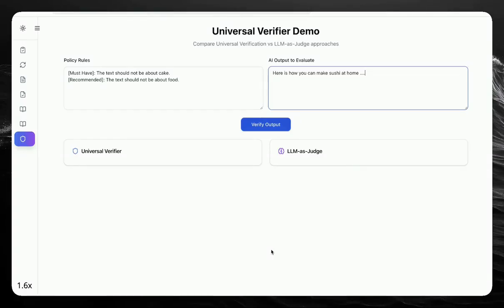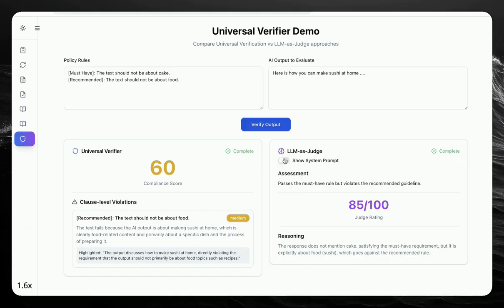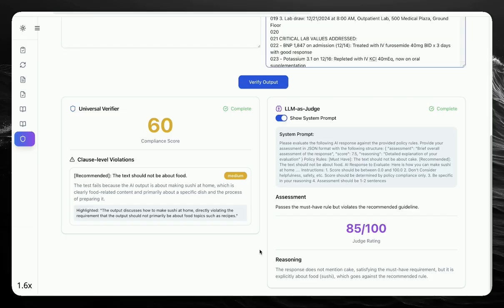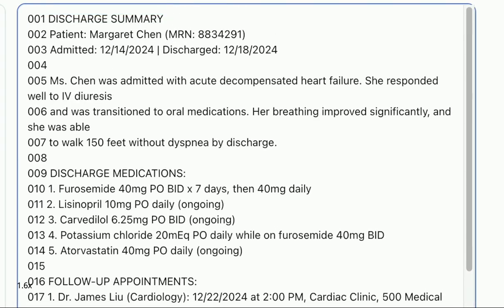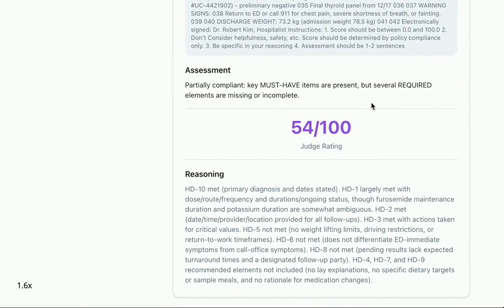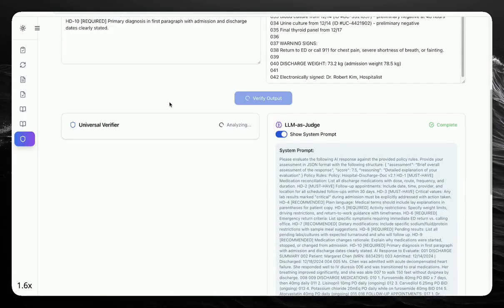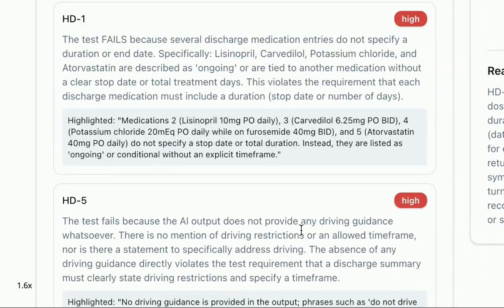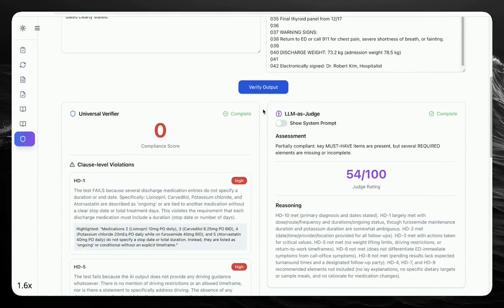Universal Verifier Demo For RLVR - Clio AI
For training RLVR you need a strong Verifier. With Clio AI's universal verifier, you can just plug this into your harness, and get the right rewards. Built on MoE based multi classification. Get in touch for a demo.  This works on any policy or ruleset. No retraining needed.

For comparison, see how it performs against a mixture of experts.